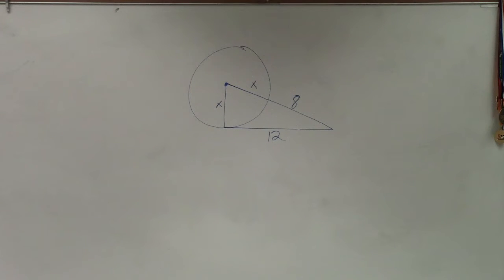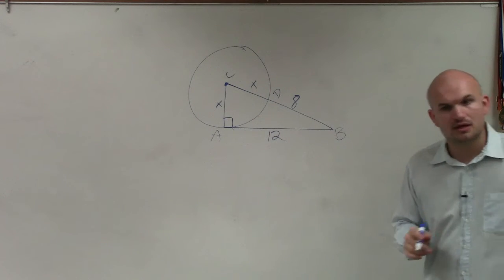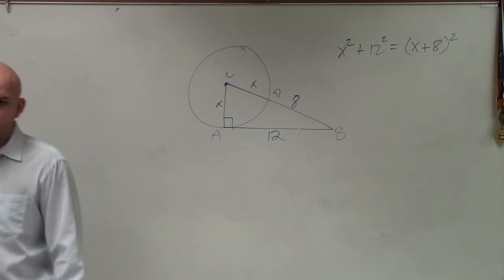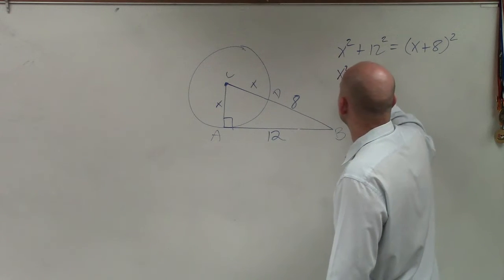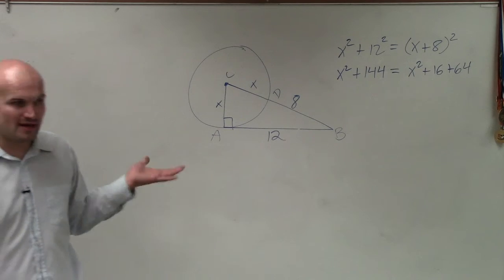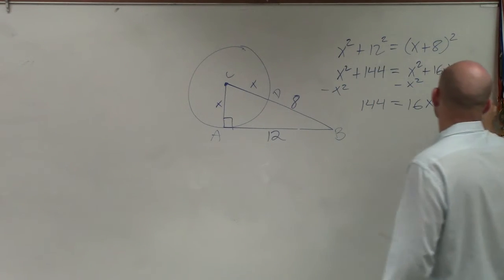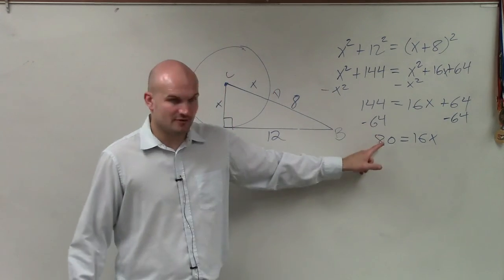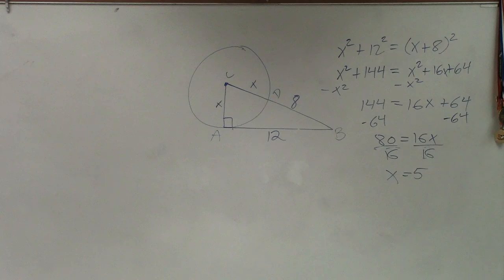Given a line tangent to a circle find the value of x